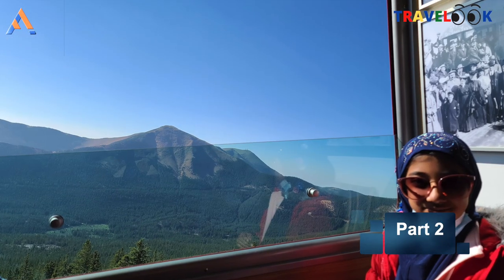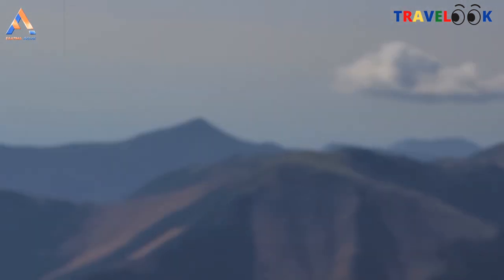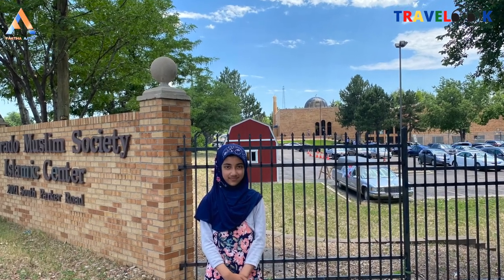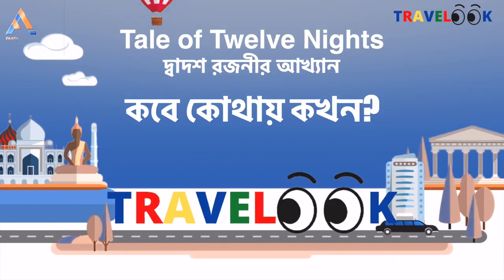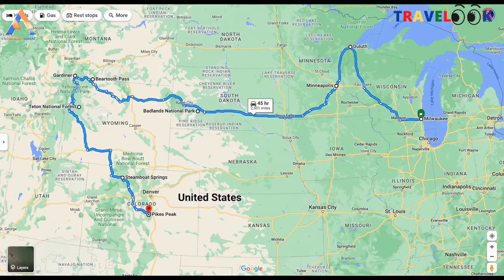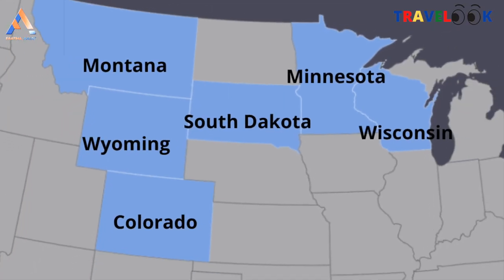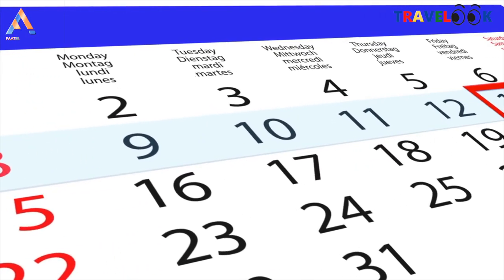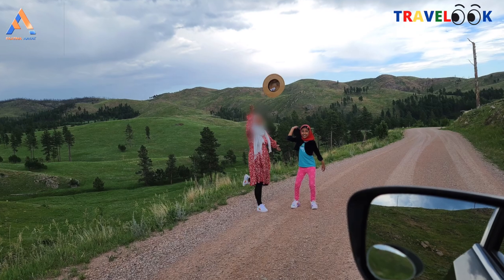Faatiha Aayat | Tale of Twelve Nights - দ্বাদশ রজনীর আখ্যান - Introductory Episode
Faatiha Aayat | নিউইয়র্ক থেকে উইস্কন্সিন এবং কলোরাডো থেকে নিউইয়র্ক আকাশ পথে আসা যাওয়ার মাঝখানে মিনেসোটা, সাউথ ডাকোটা, মন্টানা, ওয়াইওমিং সহ মোট ছয়টি পৃথক স্টেট আর তিনটি ভিন্ন টাইম জোনে প্রায় ২,৫০০ মাইল সড়কপথে ১২ দিন ভ্রমণ করেছি গত সামারে।

গতানুগতি ভ্লগের মত শুধুমাত্র কোথায় গিয়েছি-কি দেখেছি-কোন হোটেলে থেকেছি-কি খেয়েছি সেই বর্নণা নয়, বরং আমার এই "ট্রাভেলুক"এ পাবেন রিয়্যাল অ্যাডভেঞ্চারের স্বাদ। দেখবেন ইতহাস-ঐতিহ্য-সাহিত্য-সমাজ-সংস্কৃতি-ভূগোল সবকিছুই। জানবেন অনেক নতুন নতুন তথ্য।

আজ থাকছে ইন্ট্রোডাক্টরি এপিসোড। ধারাবাহিকভাবে আরও ১১টি পর্ব প্রচারিত হবে আমার পেইজ ও চ্যানেলে।